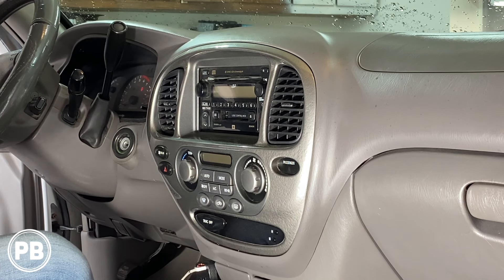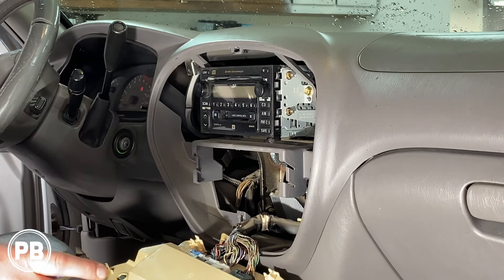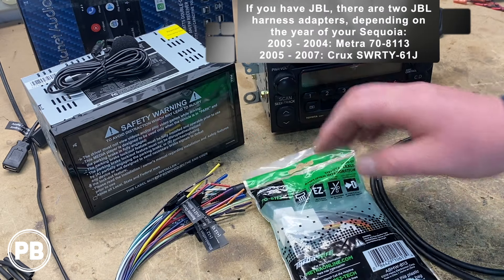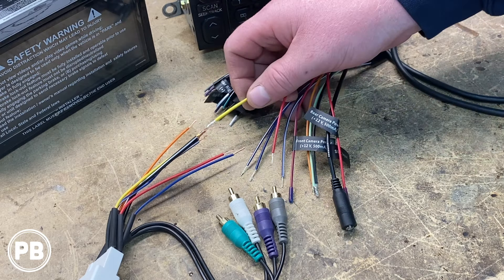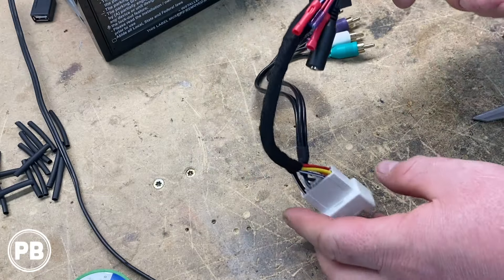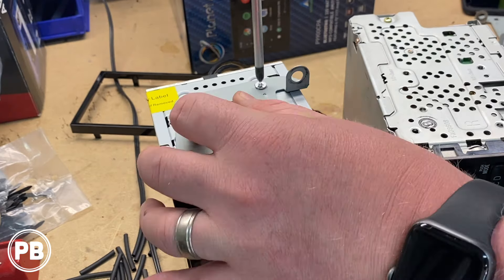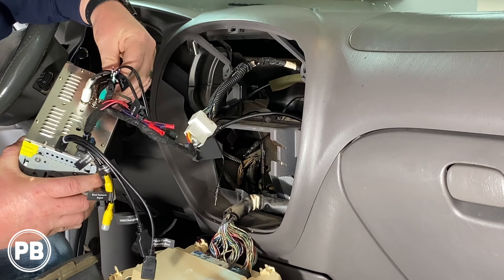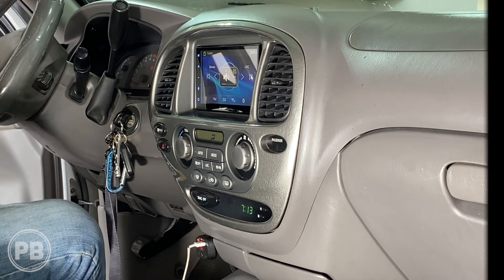2003 - 2007 Toyota Sequoia / Tundra Radio Install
Parts used listed in the description below!

Watch a full tutorial as a 2004 Toyota Sequoia will have a new double din bluetooth radio installed.  This radio provides additional features including bluetooth, USB, backup camera compatibility, Apple Carplay / Android Auto and an enhanced sound quality.  We will be retaining the factory JBL audio system, however, no steering wheel volume controls were equipped in this year vehicle.

This video applies to Toyota Sequoia models for years 2003, 2004, 2005, 2006, and 2007. This video also includes complete radio wiring and assembly, installation, and testing.

*Planet Audio P9900CPA Double Din Radio
*(Optional) Metra 95-8202 Double Din Dash Kit
--For all years Single Din, use the Metra 99-8207
*For non-JBL (all years), use Metra 70-1761
*For JBL (years 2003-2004) use Metra 70-8113
*For JBL (years 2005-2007) use Crux SWRTY-61J
--NOTE: the Crux SWRTY-61J retains factory steering wheel volume controls and the factory AUX (for JBL years 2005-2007).  No additional adapter required.
--If you have steering wheel controls and not using the Crux SWRTY-61J, use the PAC C4RAD Steering wheel control adapter
--Alternatively if you have steering wheel controls and non-JBL, here is a plug and play adapter:
Crux SWRTY-61S
*(Optional) USB flush mount adapter
*(Optional) USB / AUX flush mount adapter
*(Optional) USB / USB flush mount adapter
*(Optional) USB / HDMI flush mount adapter